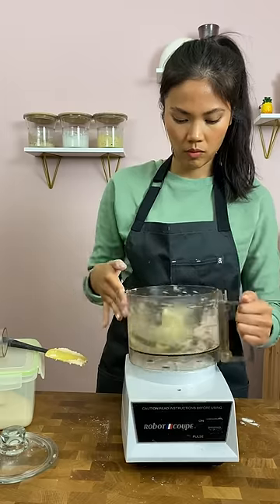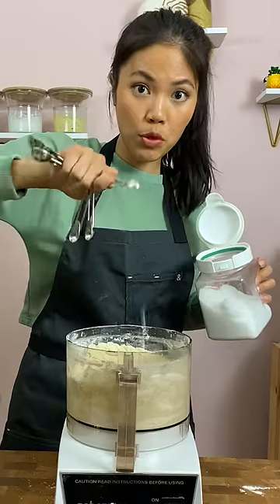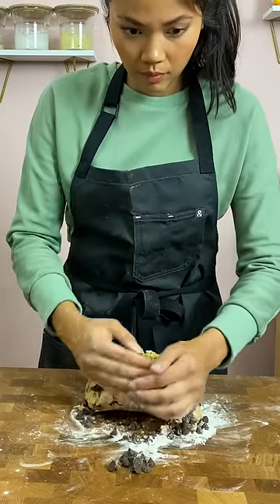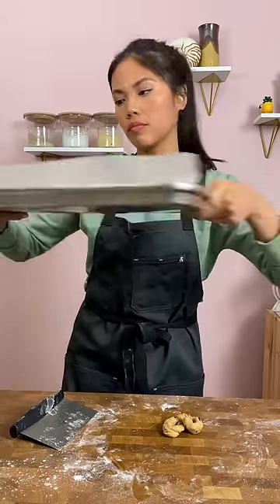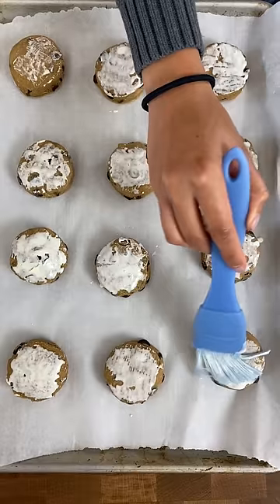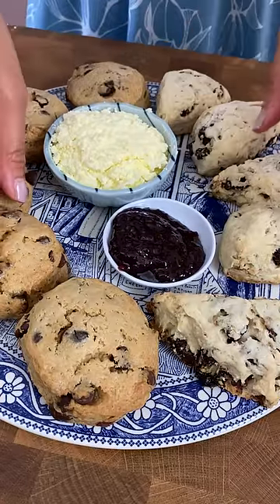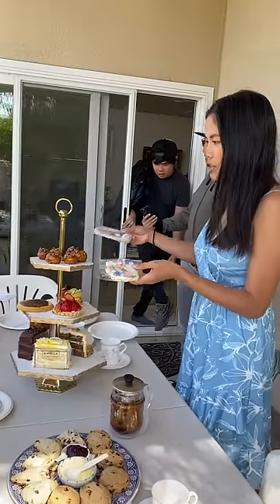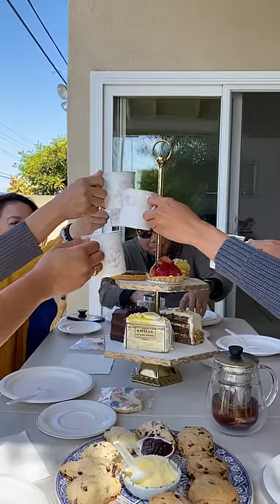What I give my moms every year